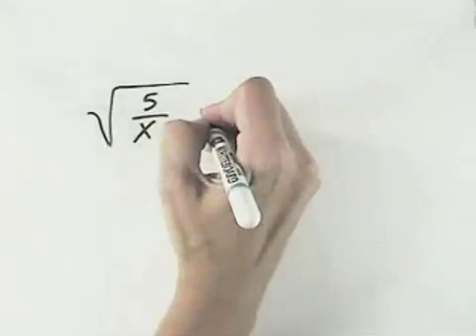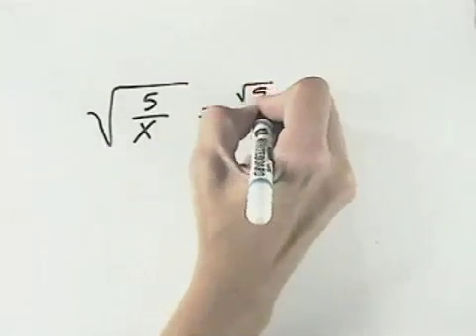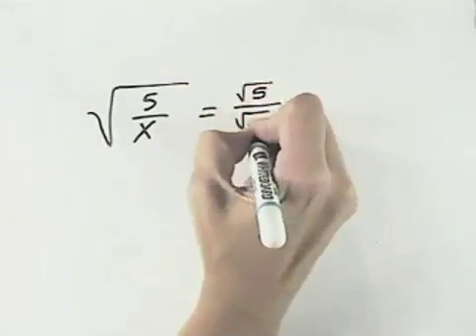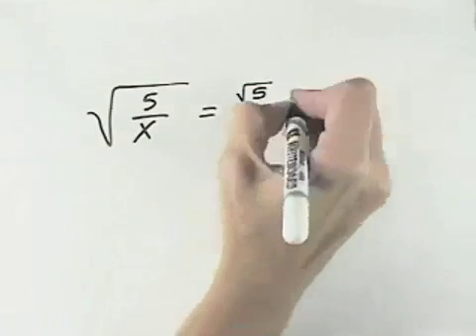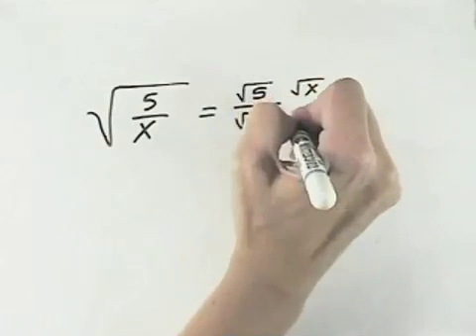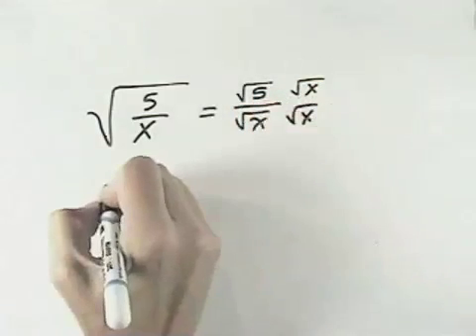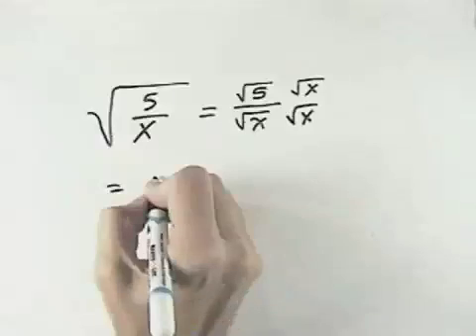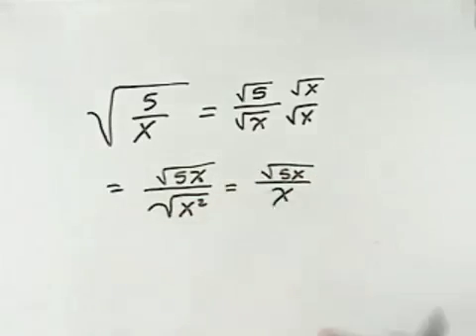Blitzer Algebra for College Students Ch 07 Ex 18